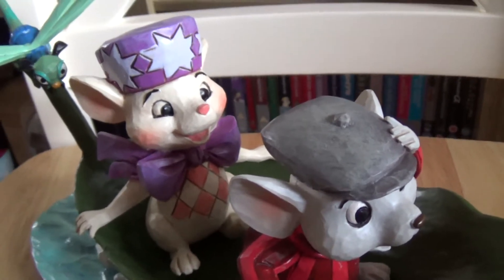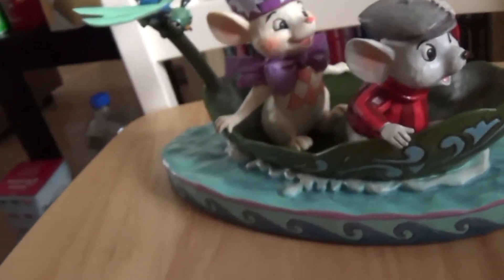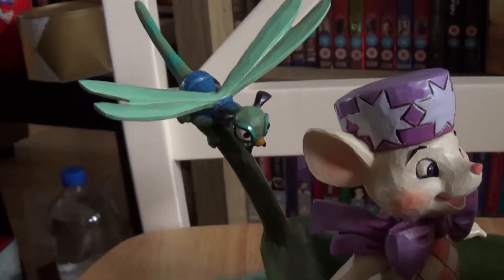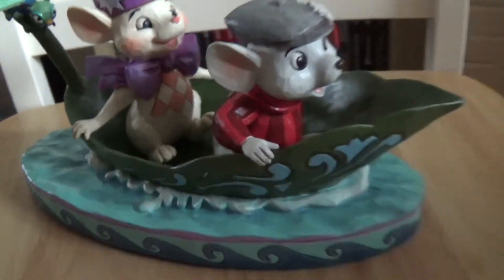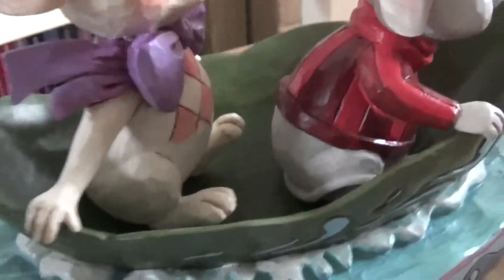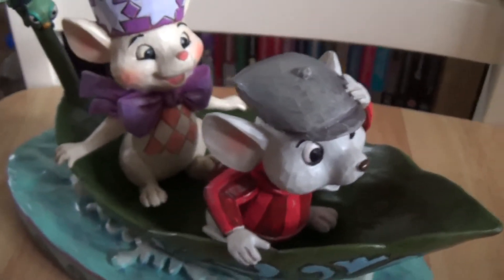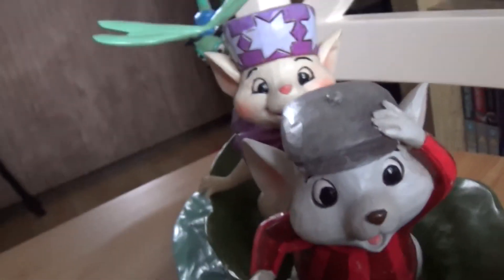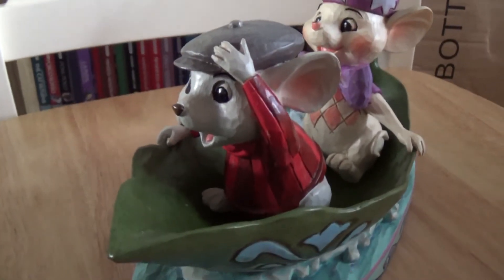The Rescuers, Disney Traditions.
A closer look at Jim Shore's The Rescuers Disney Traditions piece!

This channel covers Disney merchandise, video games and theme parks! Occasionally, I cover other neat things!